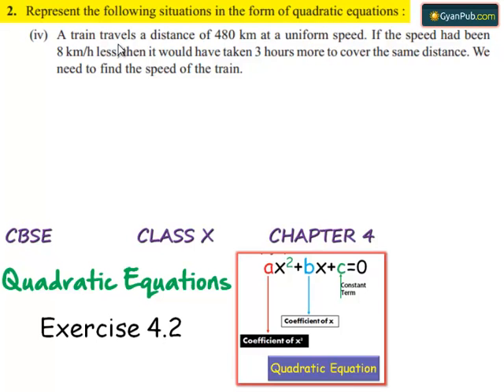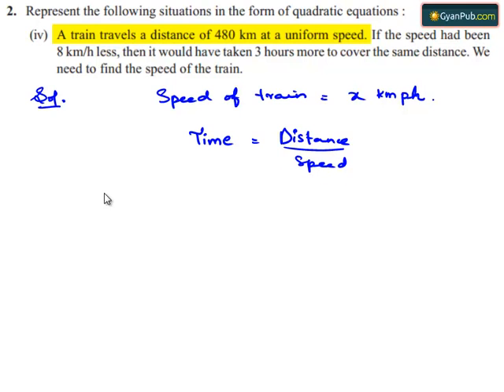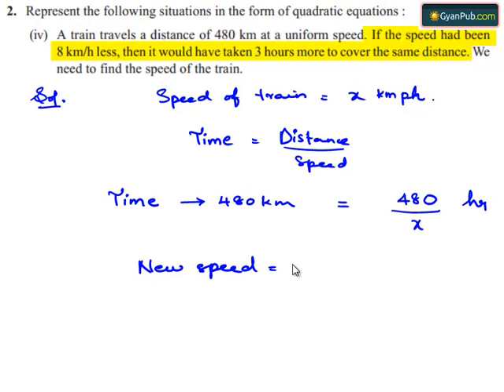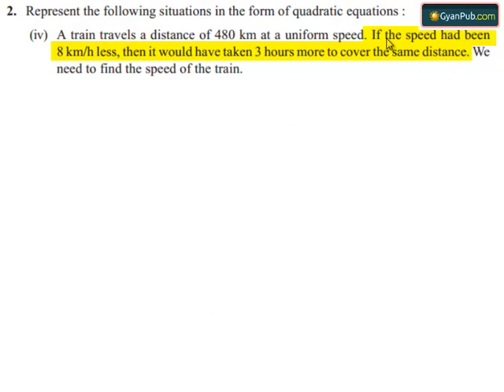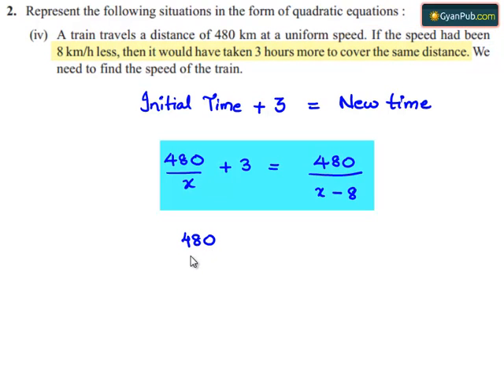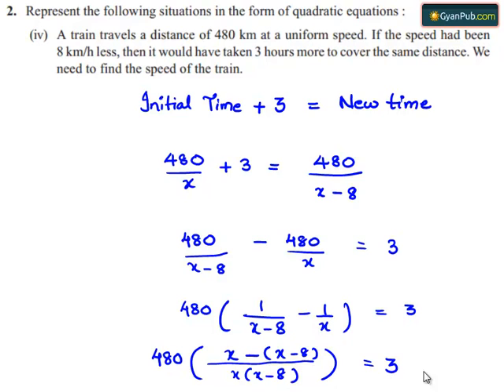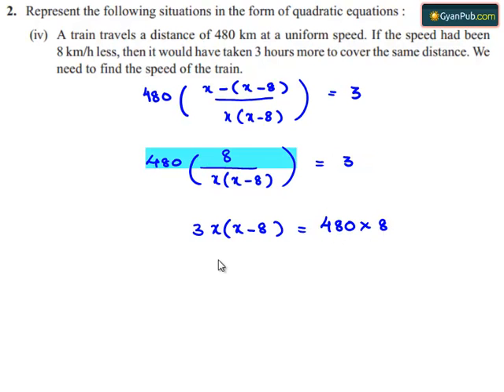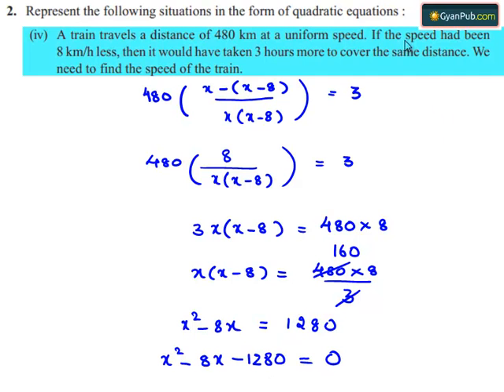NCERT Solutions for Class 10 Maths Chapter 4 Quadratic Equations Ex 4.1 Q2 iv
RD Sharma Class 10 Solutions Chapter 8 Quadratic Equations ex 8.3 Q 14
Phani CBSE
Scoop it! LearnCBSE.in